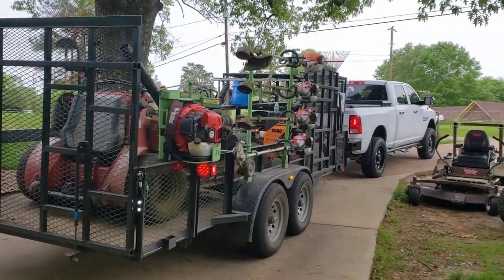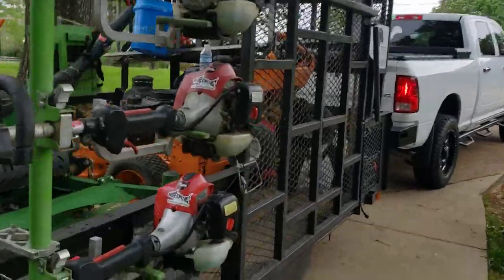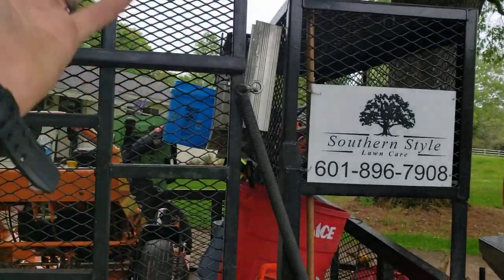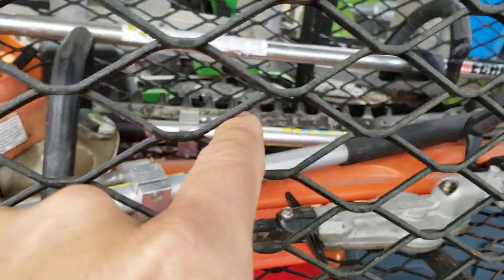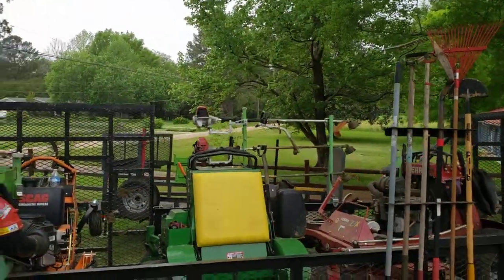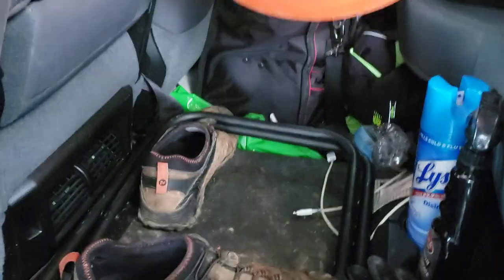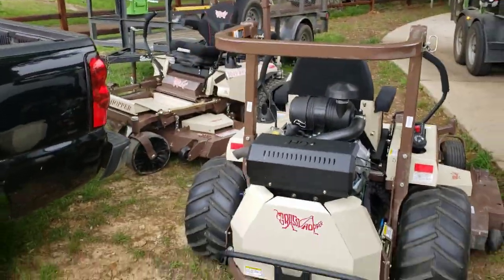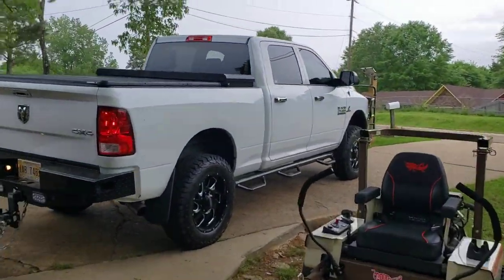2020 Ultimate Lawn Care Setup!! Trailer and truck setup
Here is out 2020 lawn care setup.